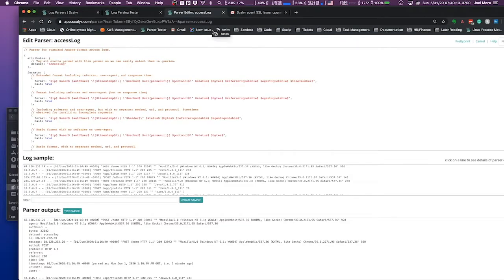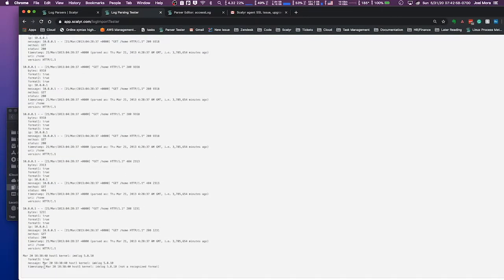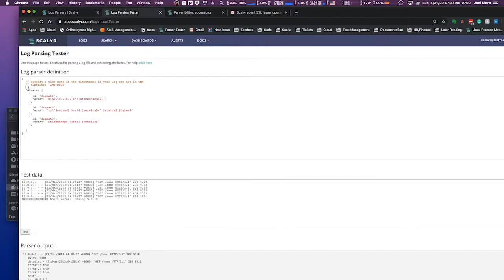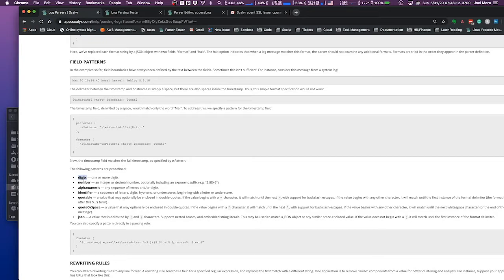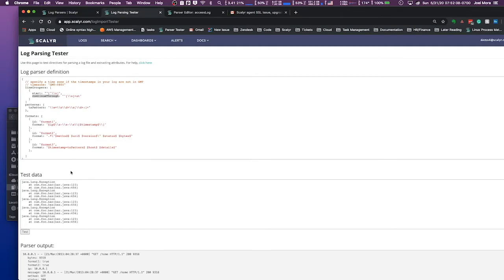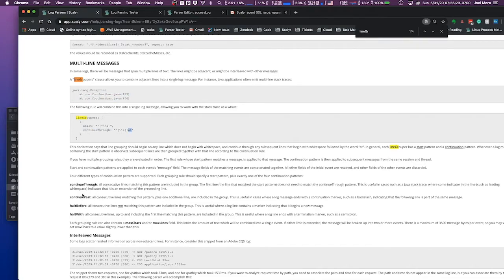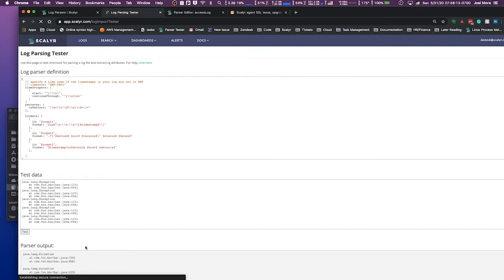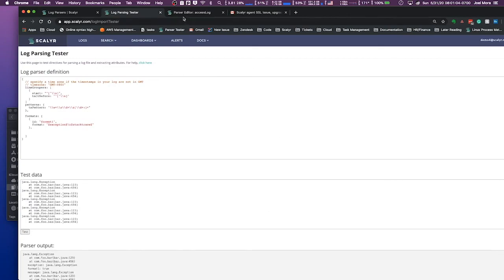Parsing 4: Patterns and Groupers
Patterns add precision to your line formats. Groupers combine multi-line messages (like stack traces) into a single entry.